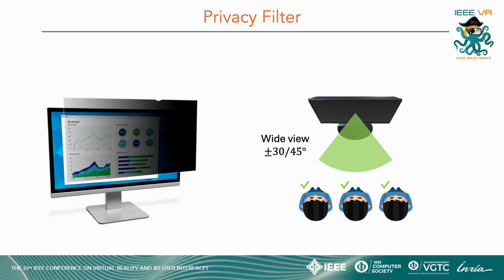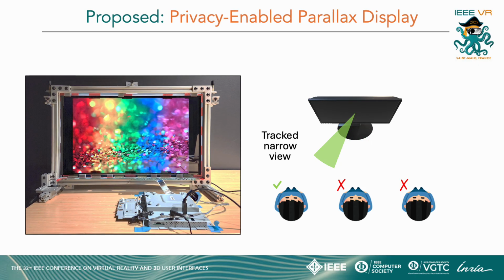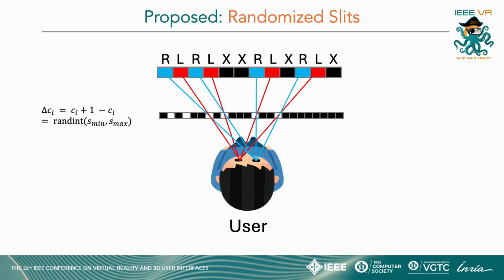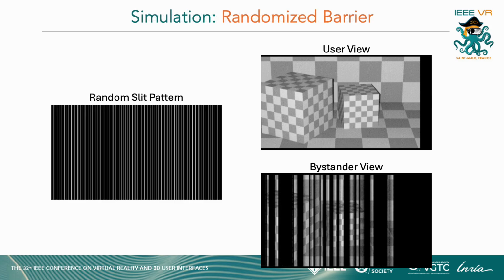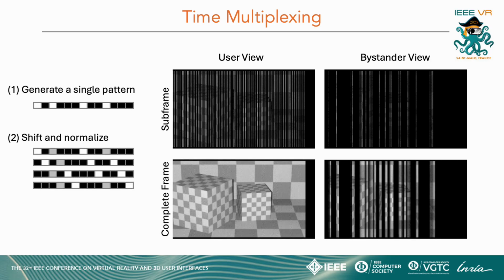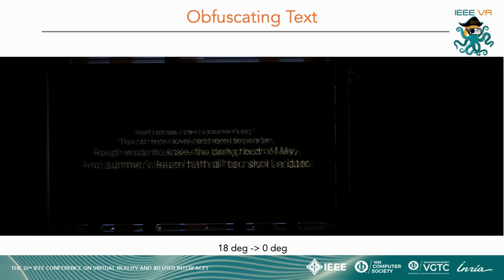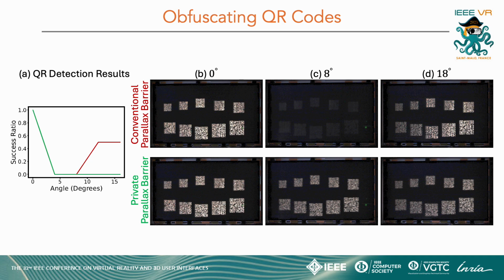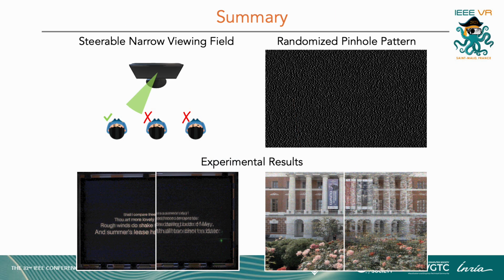Privacy-Enabled Parallax Display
📅 Session: Next-Generation Display Technologies and Visual Processing

📖 Title: Privacy-Enabled Parallax Display

👨‍🏫 Authors: Sizhuo Ma: Snap Inc., Karl Bayer: Snap Inc., Gurunandan Krishnan: Snap Inc., Mohit Gupta: University of Wisconsin-Madison, Shree Nayar: Columbia University

📜 Abstract:
Privacy filters aim to restrict visual content to intended viewers but often suffer from either wide viewing angles or limited user positioning. We propose a privacy-enabled parallax display with a narrow, adaptive viewing field directed to arbitrary user locations. Unlike conventional parallax barriers, which suffer from repeated views due to periodic patterns, our approach randomizes barrier designs in both 1D and 2D, enhancing privacy along both horizontal and vertical directions. Using a prototype built from off-the-shelf LCDs, we demonstrate a steerable viewing field of ñ6°, offering better privacy protection on high-frequency contents compared to traditional screens.